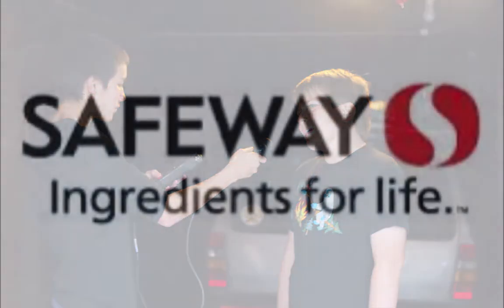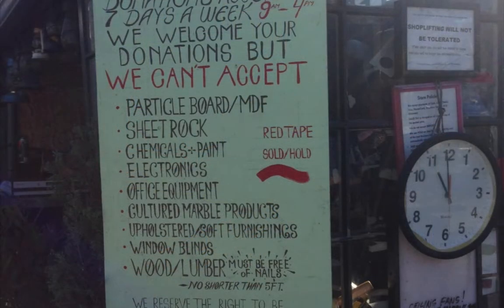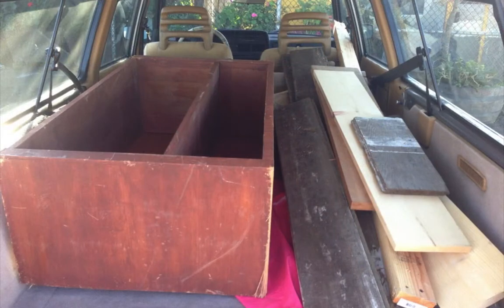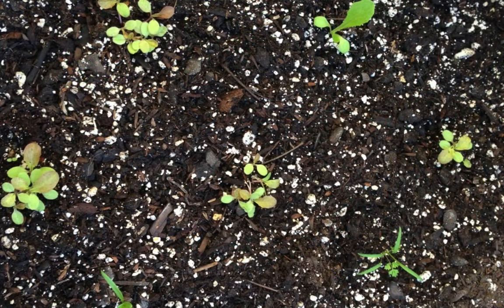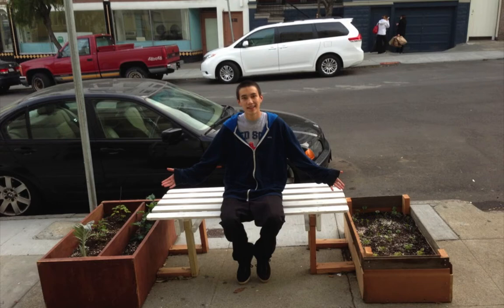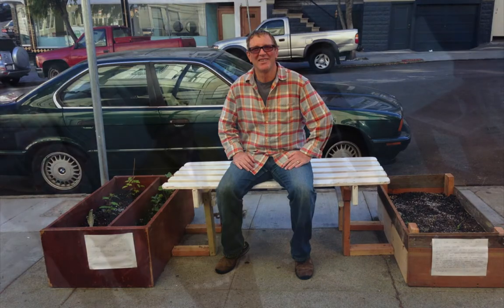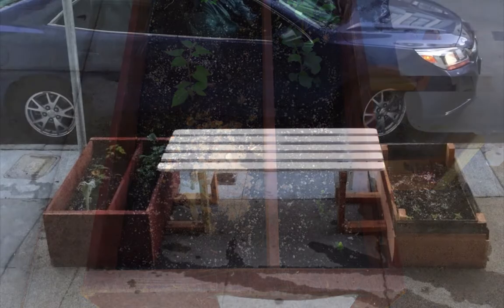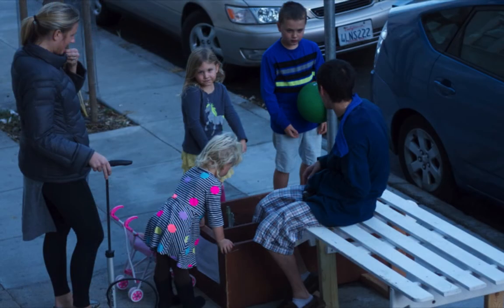My Sidewalk Garden Experiment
This is an audio slide show project documenting the process of me building my very own sidwalk garden